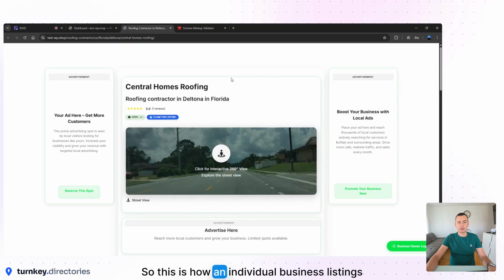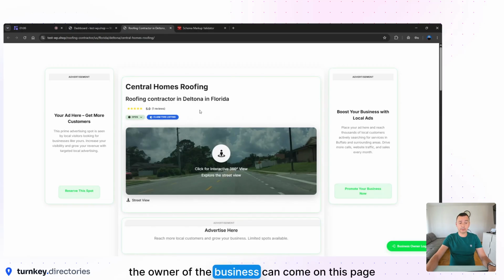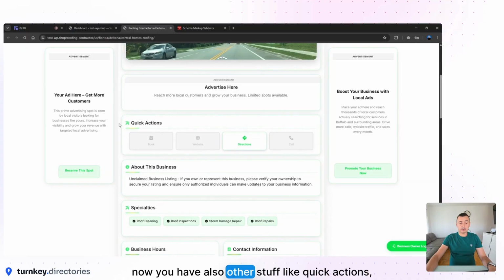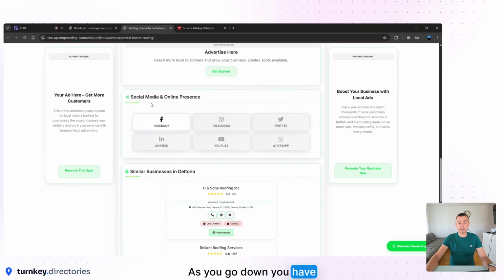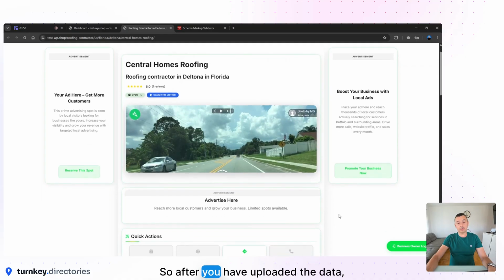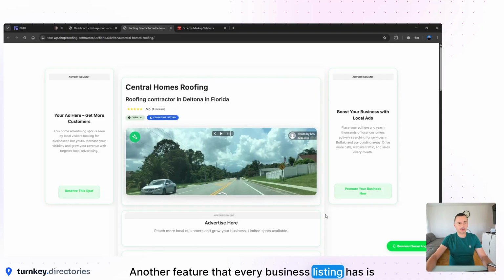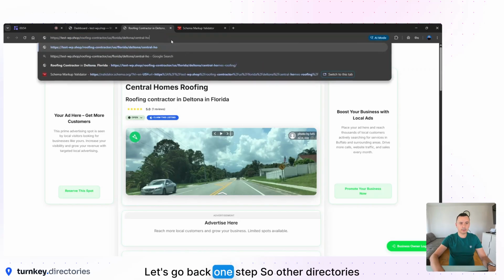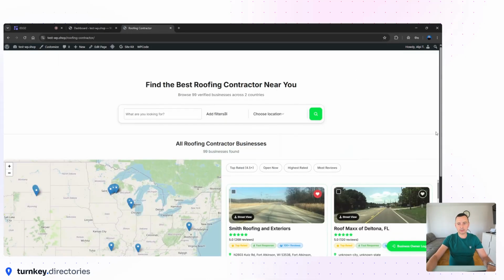Inside a Listing Page: Schema, Street View & Live Hours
A full teardown of a TurnKey Directories business listing — every block built automatically from your data, no manual work. Ad zones, name and category, Google-linked reviews, a live open/closed schedule based on the visitor's time, the free Mapillary street-view image, quick actions (call, directions, website, booking), the map, social links, similar-business interlinking, on-site reviews, and the claim/owner-login flow.

Then the part that makes these directories actually rank: real schema markup on every URL level. I walk up the hierarchy — business, city, state, country — showing that each is a genuinely built-out page with breadcrumbs, real data, and its own schema, not a thin repeated template. That's the difference between pages Google ignores and pages Google rewards.